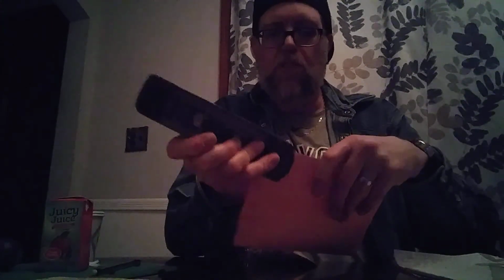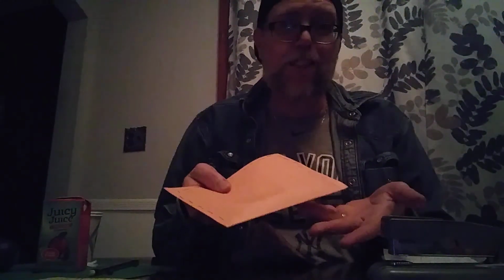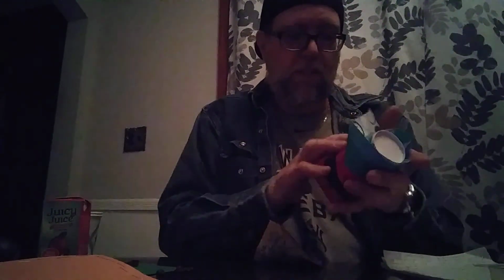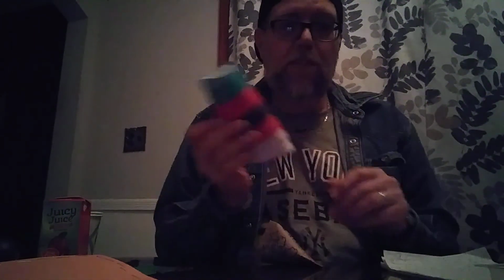Make a shaker instrument